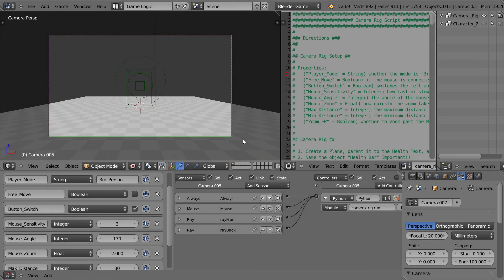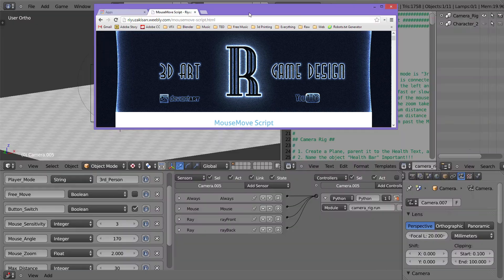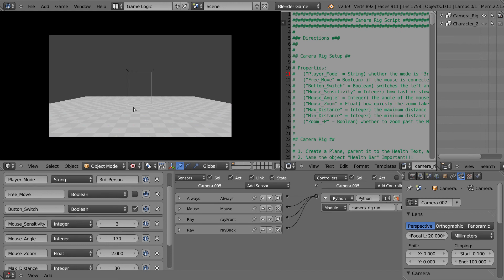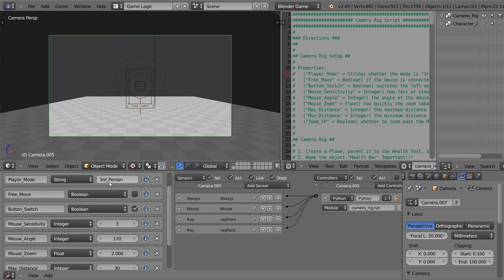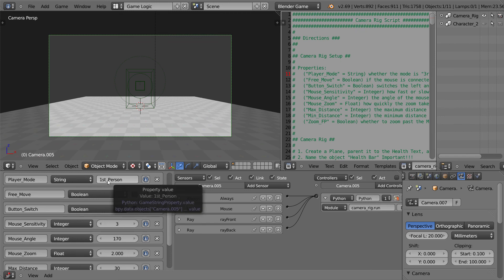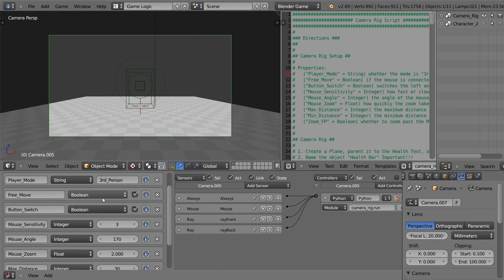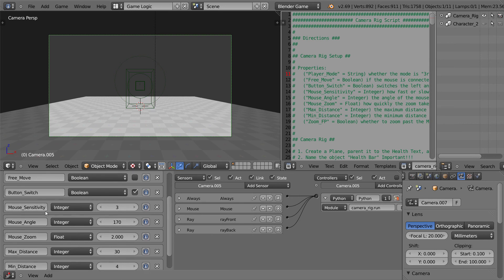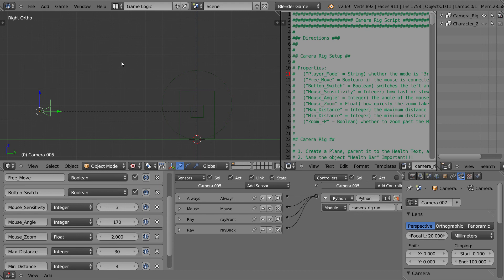1st / 3rd Person Blender Camera Script - BGE made easy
1st and 3rd Person Blender Camera Rig script that has many options for customizing using game properties.